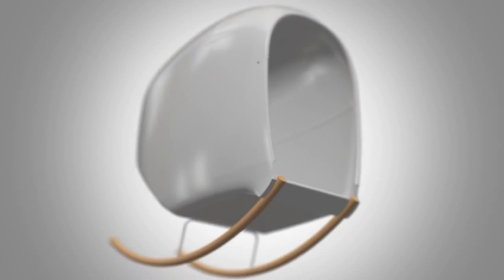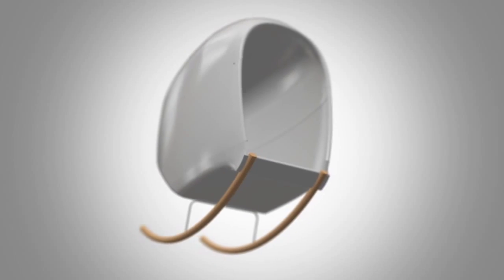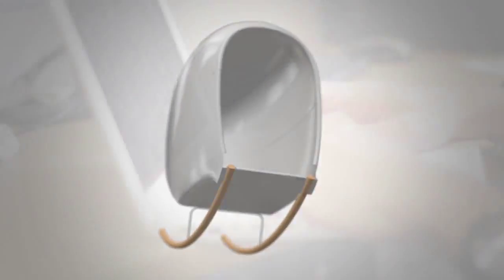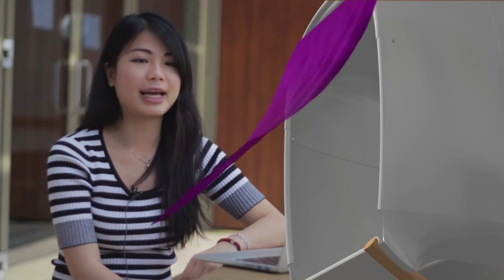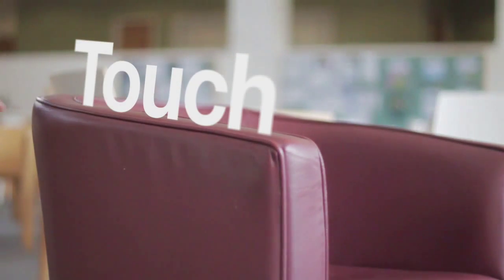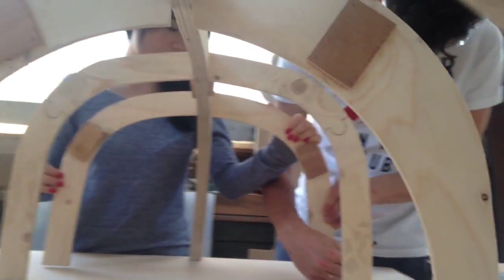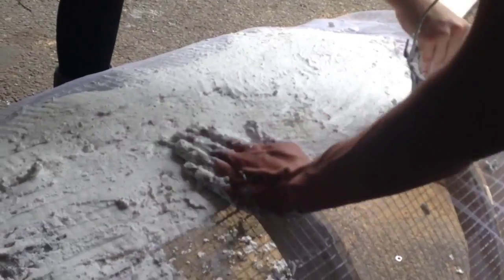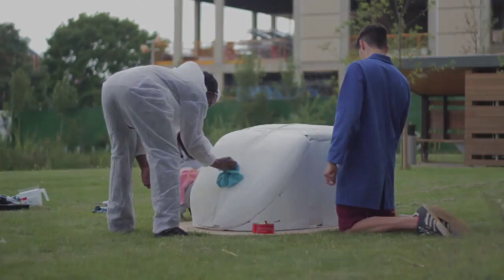MyPod - University of Cambridge Design Project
MET is an option for the final two years of the Cambridge Engineering degree that develops and applies engineering knowledge in a business context.

The design show is held each year for an invited audience of industrialists, designers, venture capitalists, academics, friends and relatives.

A platform to control the physical environment which acts as a portable sensory room to calm children with ASD. MyPod's main function is to offer relaxation techniques in the form of rocking and pressure application, both of which are techniques that have been validated by psychologists. The sensory pod can be rocked externally by a teacher or parent, which makes for easy interaction during the calming period. Rocking can also be generated internally, by the users themselves so they can feel independent if they want to. To facilitate its use in the classroom, MyPod aims to offer sensory reduction, mainly in the form of sound cancelling and light channelling to reduce distractions.

Team: Joseph Mambwe, Sarah Tong and Bruno Sussat